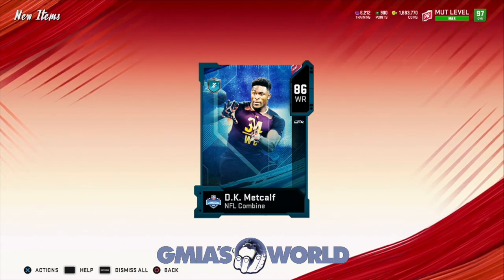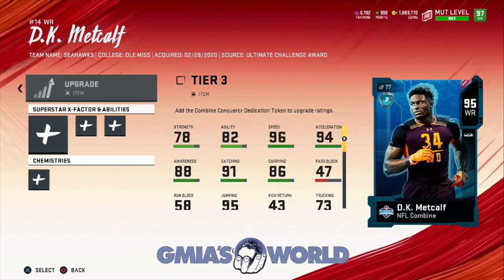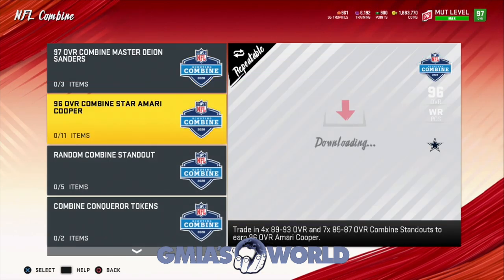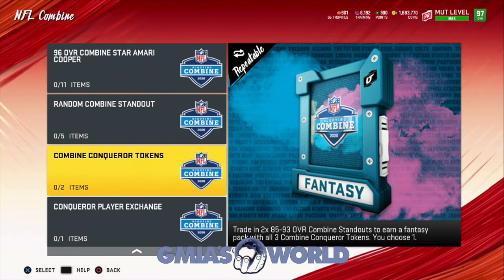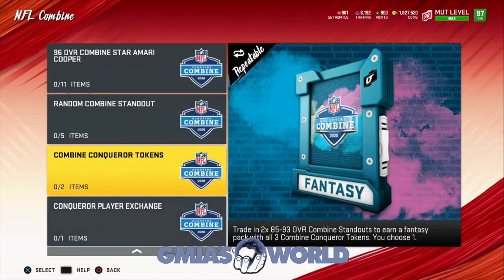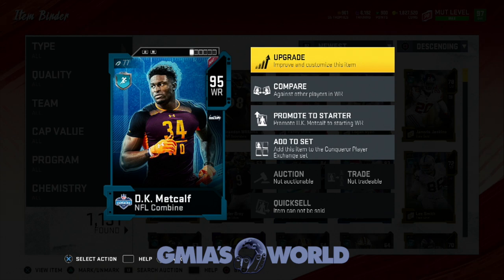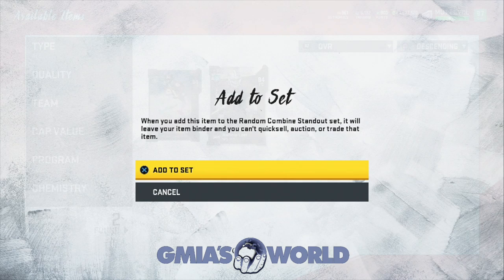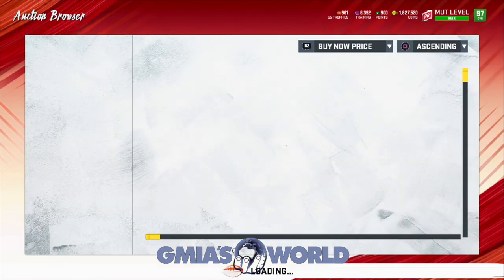HOW TO COMPLETE 95 DK METCALF COMBINE CONQUEROR TUTORIAL [MADDEN 20 ULTIMATE TEAM]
How to complete sets and more in Madden 20 Ultimate Team!